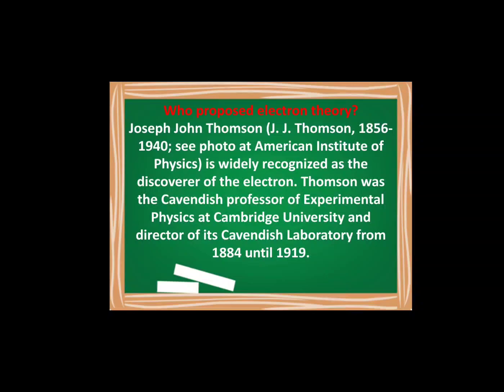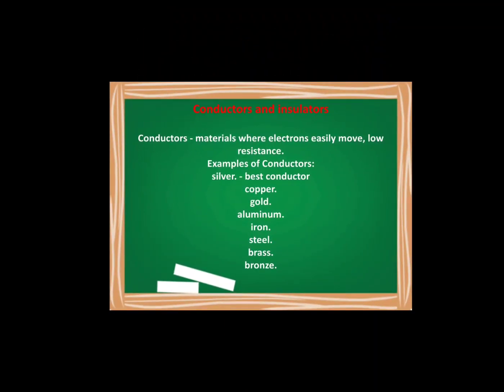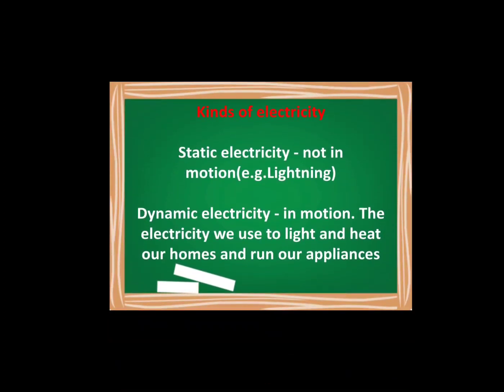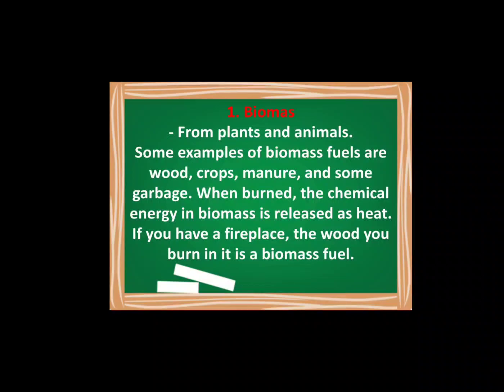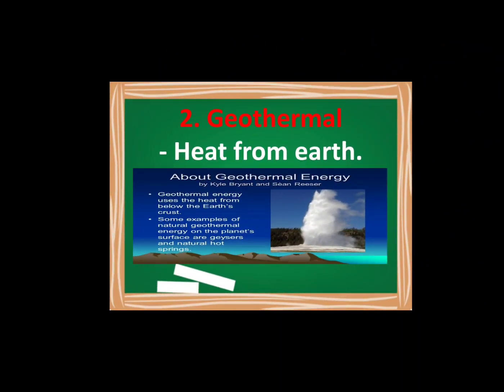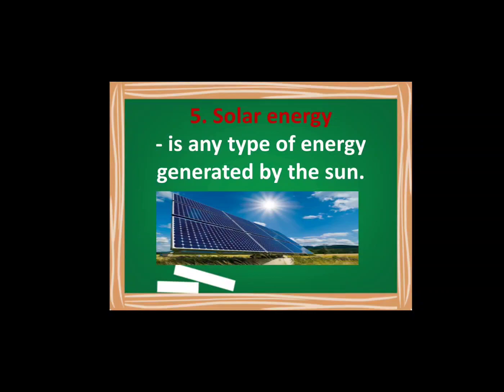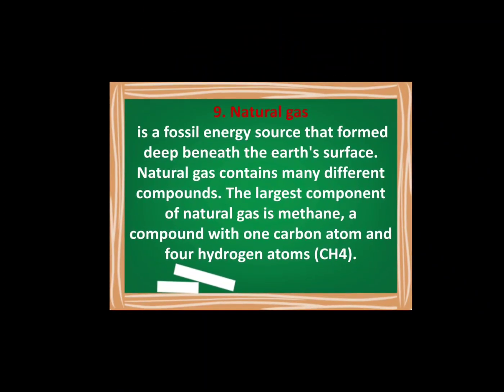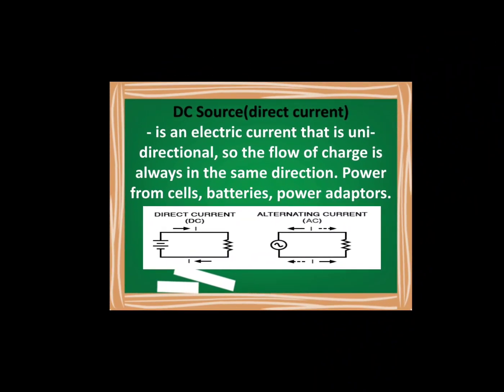TLE Review (Electricity Part 1)